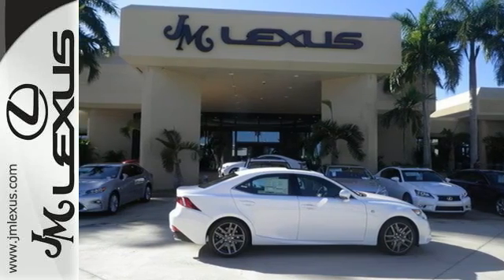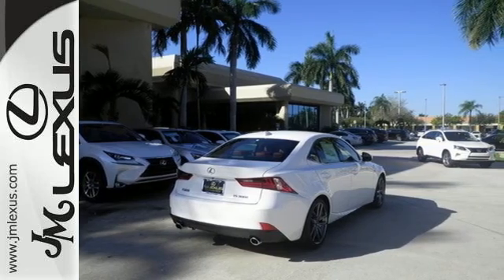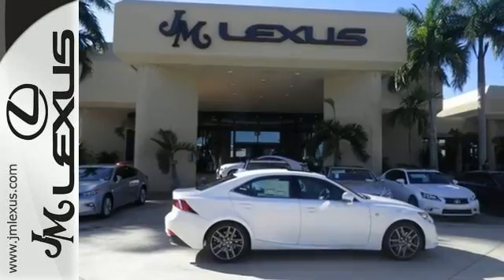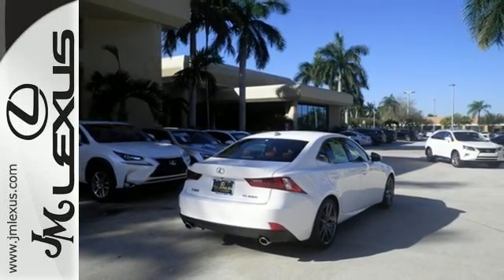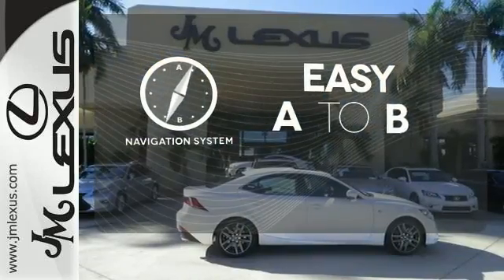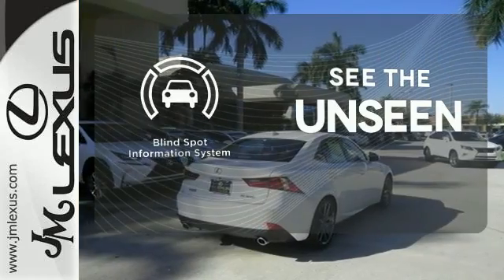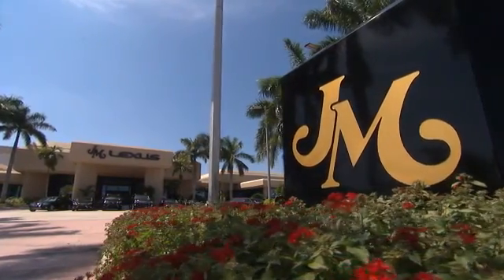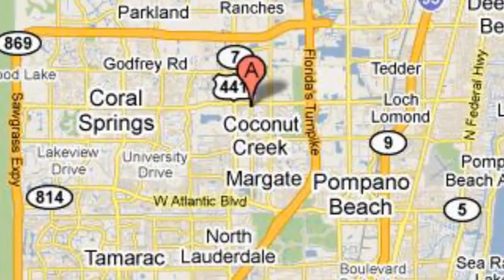New 2016 Lexus IS 200t RWD Margate FL Ft-Lauderdale, FL #605022 - SOLD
Year: 2016
Make: Lexus
Model: IS 200t RWD
Trim: 4DR SDN
Engine: 2.0L 4 cyls
Transmission: Automatic 8-Speed
Color: Ultra White
Interior: Rioja Red NuLuxe with Silver Performance trim
Stock #: 605022
VIN: JTHBA1D24G5018407
You are currently viewing a new 2016 Lexus IS 200t RWD with JM Lexus the #1 Volume Lexus Dealer since 1992! Thank you for your interest. We look forward to working with you. Stock #: 605022 Exterior: Ultra White Interior: Rioja Red NuLuxe with Silver Performance trim Trim: 4DR SDN JM Lexus 5350 West Sample Rd Margate FL 33073

Address:
5350 W Sample Rd